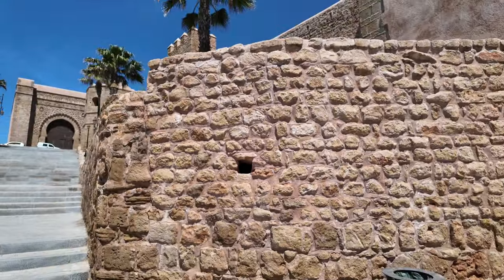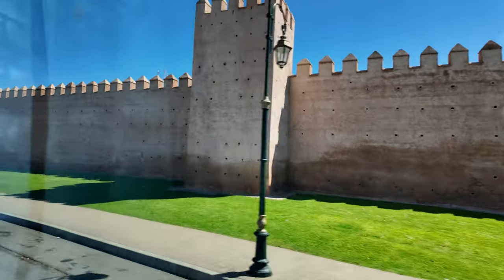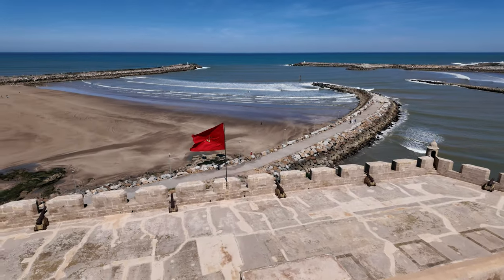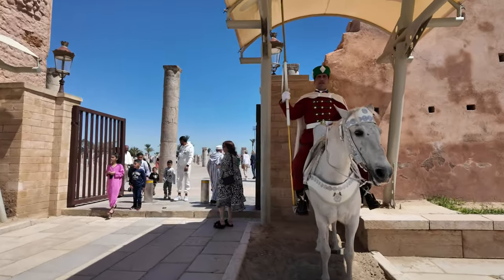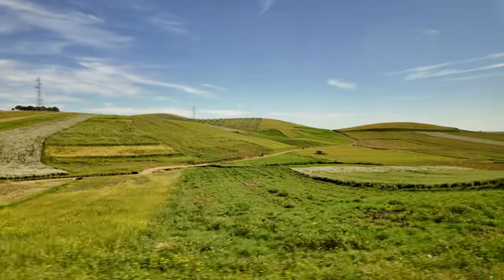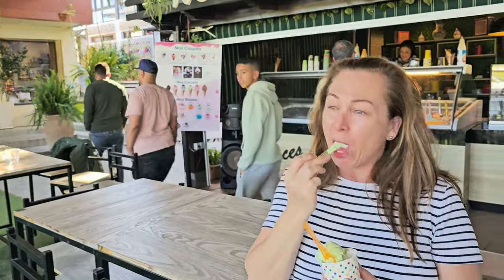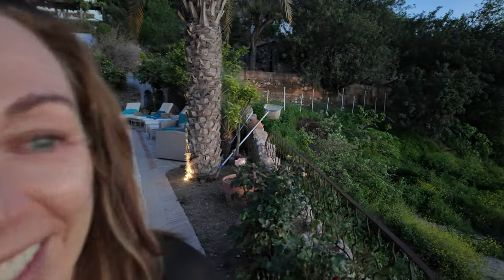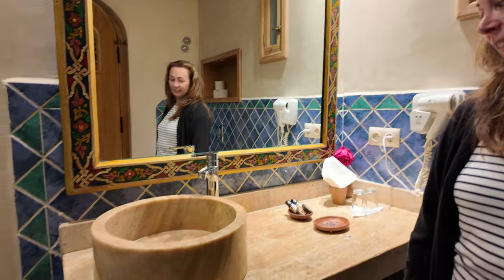RABAT, MOROCCO: Why This City Must Be On Your Moroccan Holiday List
In episode 2 of our Morocco vlog we travel to Rabat, en route to the Blue City of Chefchaouen. We tour Kasbah of the Udayas (Rabat castle), explore Hassan Tour's unfinished minaret & mosque, and visit the Mausoleum of Mohammed V, the final resting place of some of Morocco's most revered Kings. Rabat is Morocco's capital city, but is often overlooked by tourists. It is definitely worth visiting!

After our journey from Casablanca to Rabat, we travel through the agriculturally rich plains of northern Morocco, up into the Rif Mountain range, before arriving in the"Blue Pearl" of Morocco, Chefchaouen. Don't miss out on our incredible accommodation in Chefchaouen - it's  beauty brought Lydia to tears.

Whether you are planning your next adventure, or just curious about Morocco, we hope that this guide gives you a taste of what makes Rabat a "must see" destination.

Chapters:
00:00 - Introduction
01:21 - Leaving Casablanca
02:01 - Rabat
03:02 - Kasbah of the Udayas
05:56 - Hassan Tower
07:00 - Mausoleum of Mohammed V
08:10 - Rabat to Chefchaouen
10:35 - Arriving in Chefchaouen
12:10 - Chefchaouen Accommodation
15:19 - Next Episode

Itinerary developed in conjunction with TravelManagers agent, Natalie Miller.